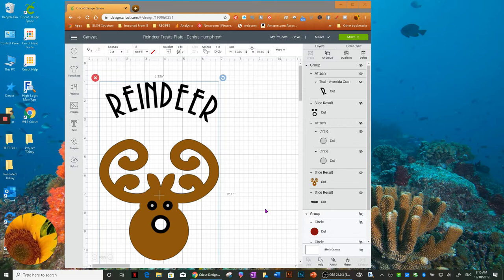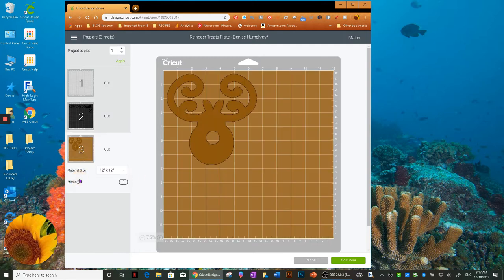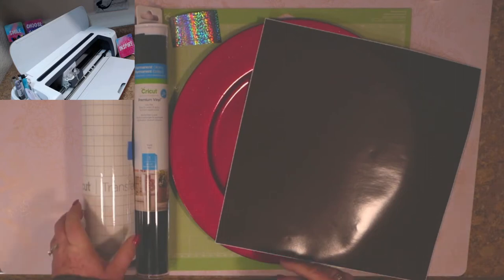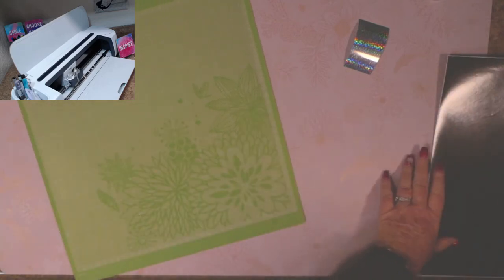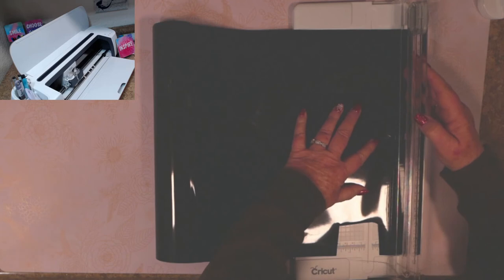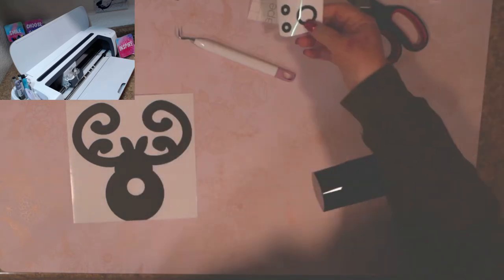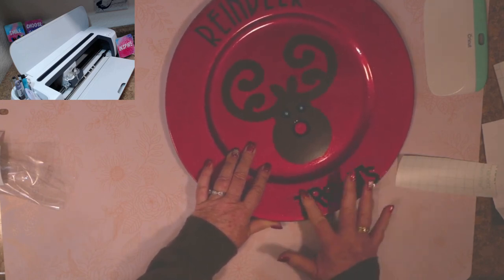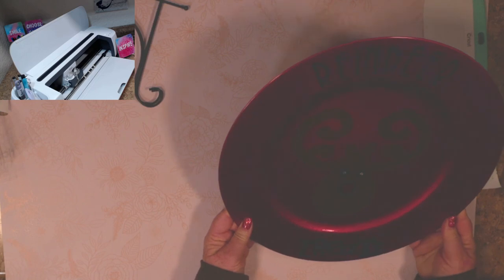Easy Cricut Vinyl Project - Reindeer Treats Plate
Here is a really easy and budget-friendly DIY Easy Cricut Vinyl Project.  I believe even Santa would approve since Reindeer's deserve their very own treat plate!
Instantly I thought of Rudolph's shiny nose so bright!  You could even use a dollar store plate or charger for this project as well.  Let me show you the steps to create this Easy Cricut Vinyl Project for Reindeer Treats!

Supplies used listed at bottom of the description

When you click on the bell icon you will be notified whenever I upload any videos!

I will be showing many tutorials using Cricut Products in addition to many DIY Craft and Home Decor projects.

I am here to help you!  Come craft with me!  Let's all Create with Love❤

•  Any plate you prefer (I used a 13” Charger plate) -
• Optional Plate Stand
•  Cricut’s Premium or Removeable Vinyl
• Transfer Tape
•  Optional Portable Trimmer (I love this trimmer)
• Cricut Explore Air
• Cricut Maker
• Cricut weeding tools